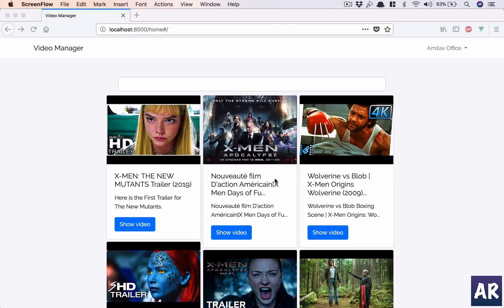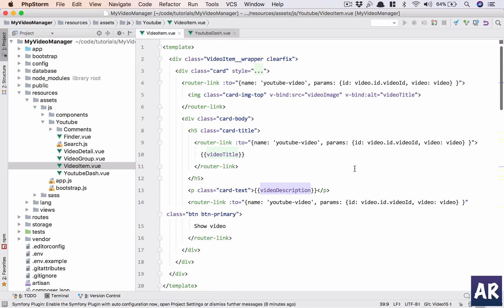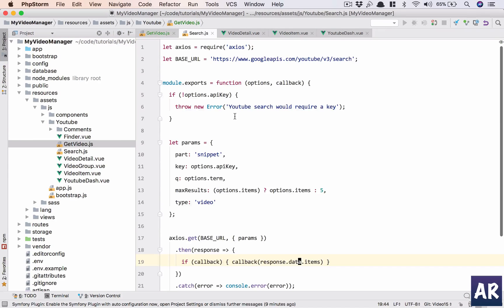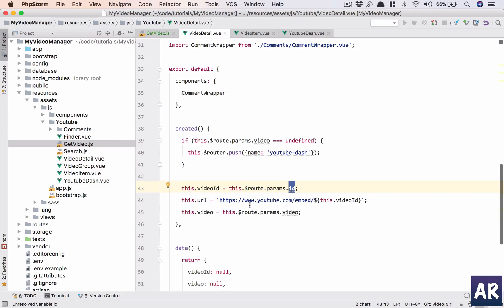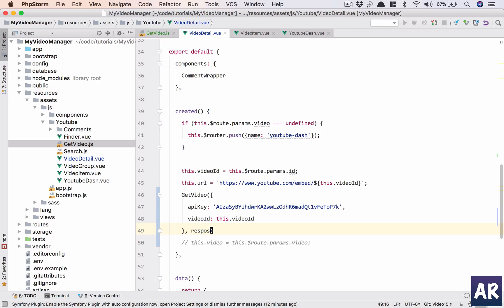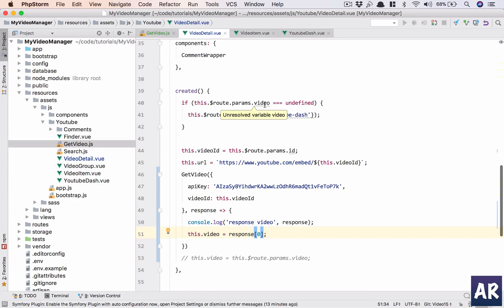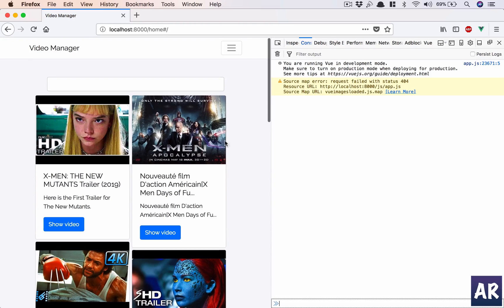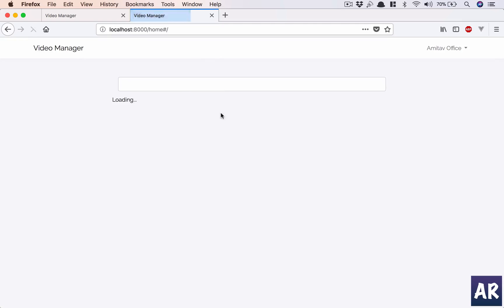#16 - Video data from Youtube API for our Vuejs and Laravel app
In this video, we are going to make some changes to our application. Previously we were sending the video data to the video detail page and load the video data from Youtube API.